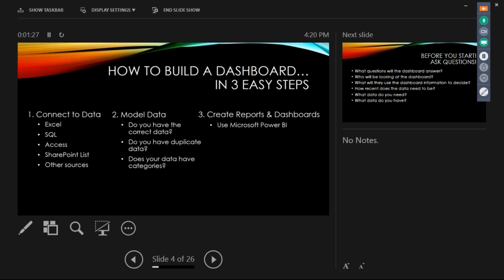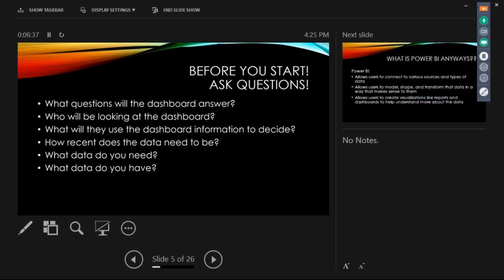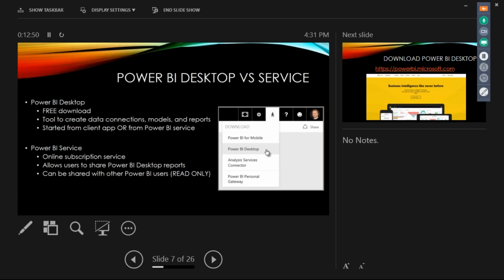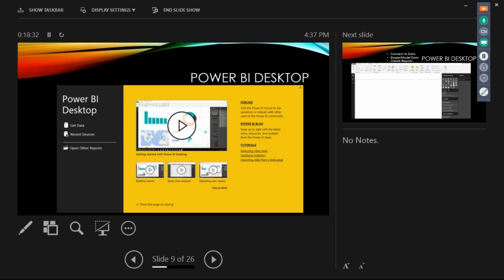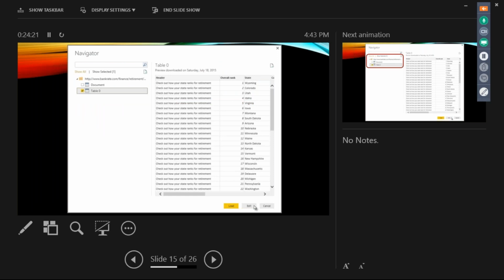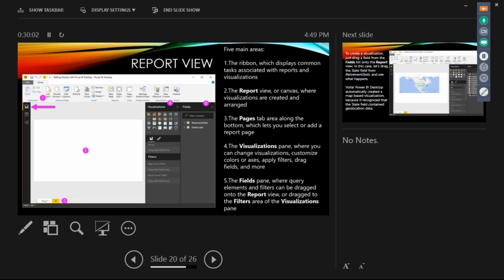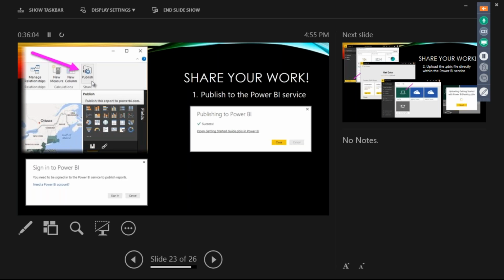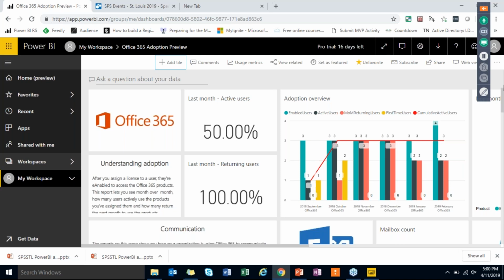LSPUG Live: Power BI and Dashboards 101 by Sharon Weaver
Recorded Thursday, Apr 11 at LSPUG

Session info:
Are you really curious about Power BI Dashboards, but you are scared that you won’t understand any of the words? This is the session for you! During our short time together, I will define some basic terms and best practices in Data Analysis, provide a quick demo of Power BI, and show what it takes to create a few simple reports and dashboards.
• How to ask the right questions
• How to quickly get and model data
• How to design easy reports and dashboards

Featuring:
Sharon Weaver
CEO
Smarter Consulting

Speaker info:
Sharon Weaver is a SharePoint and Process Improvement consultant. Sharon's background in Business Analysis and Project Management combined with her Developmental Psychology degree and Six Sigma Black Belt blend perfectly with her love of helping and training people to make her a well-rounded consultant. Sharon has the ability to understand her client's pain points and develop a plan to not only build the needed solutions, but to drive adoption and education in a way not typically seen from technical consultants. Sharon also teaches SharePoint, Business Analysis, and other continuing education courses at JCCC and SLU as an adjunct instructor. When she's not working, Sharon is likely reading self-improvement books or on a cruise out of the country with no access to communication.